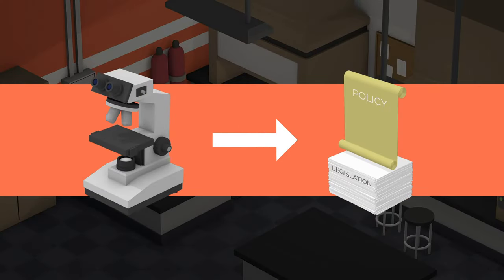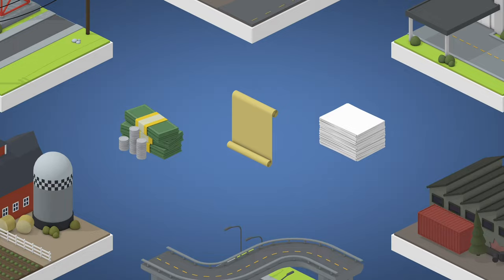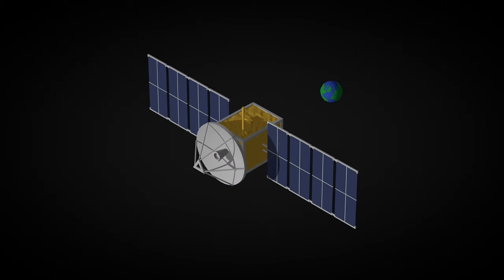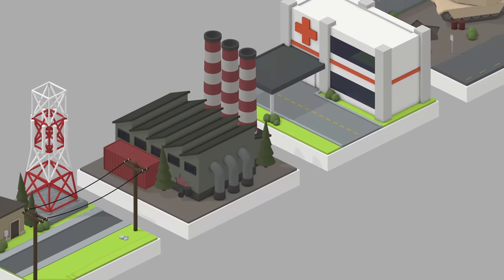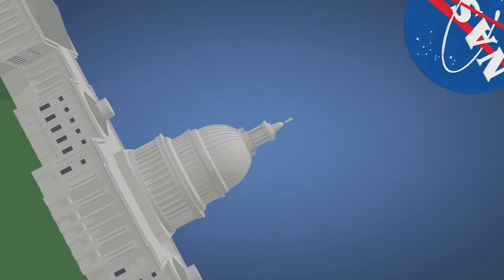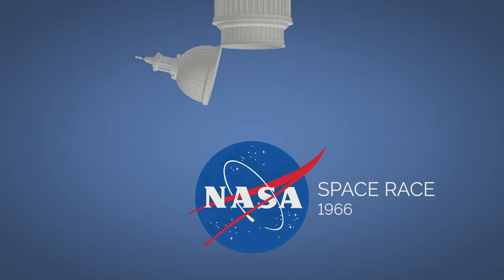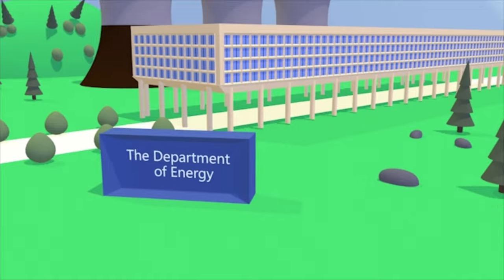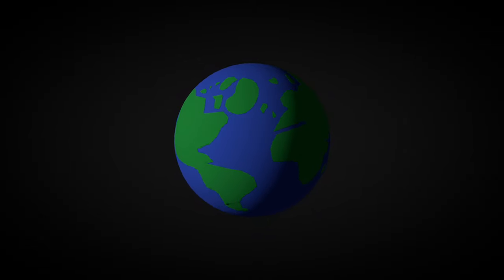Science Policy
Did you know that science and politics are more intertwined than most people realize? Watch this video on science policy to find out more!